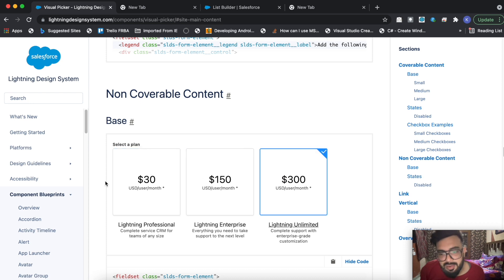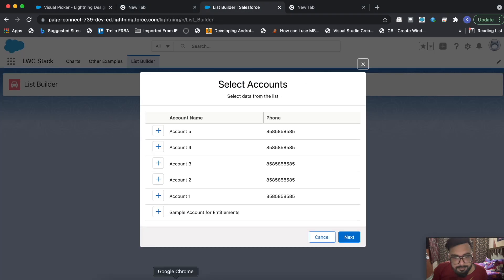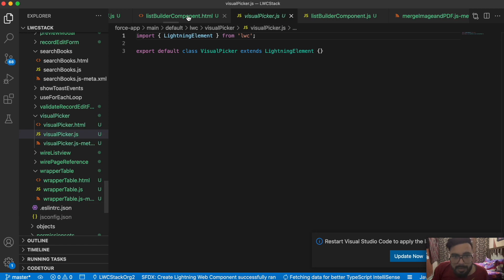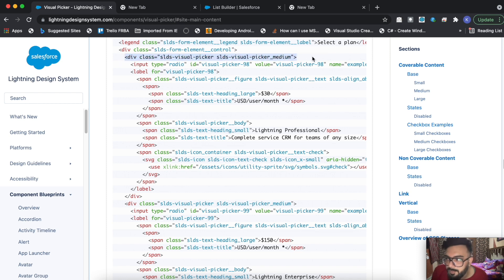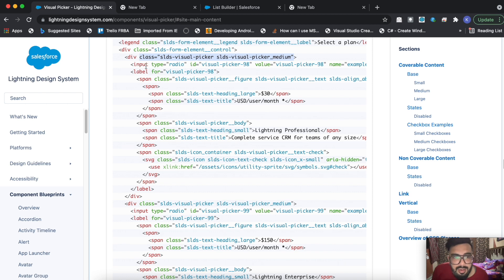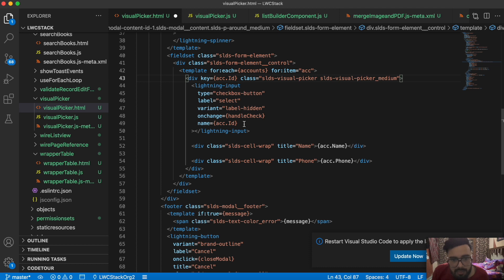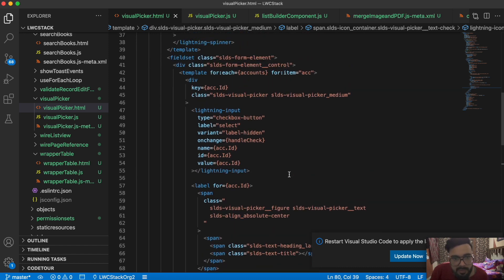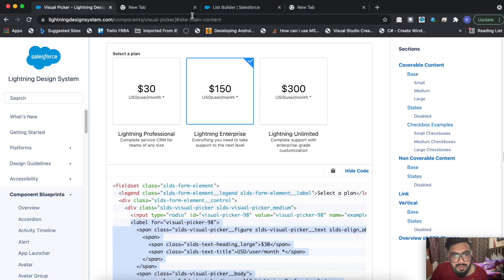Visual Picker in Lightning Web Component Salesforce ☁️⚡️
In this video you will learn how to create Visual Picker in Lightning Web Component.  We will use the Lightning Design System to create the UI for this.